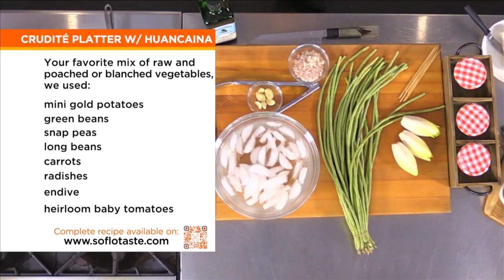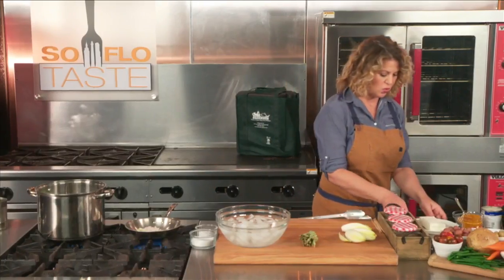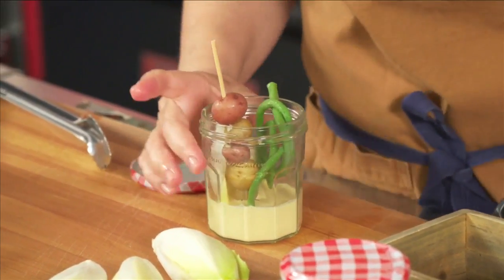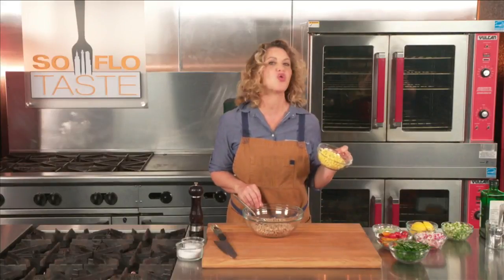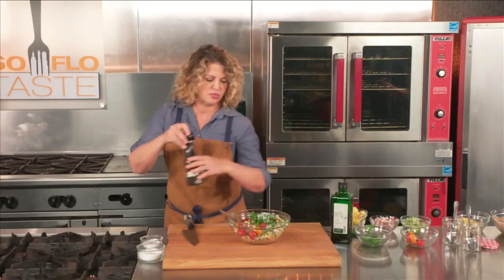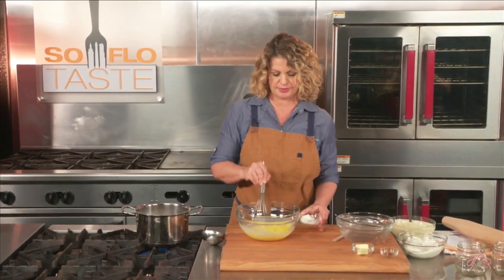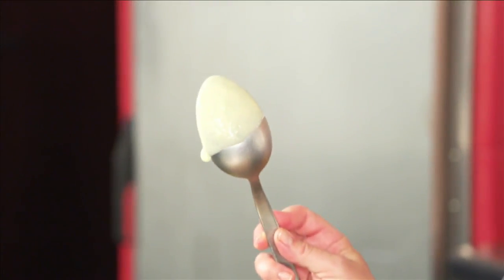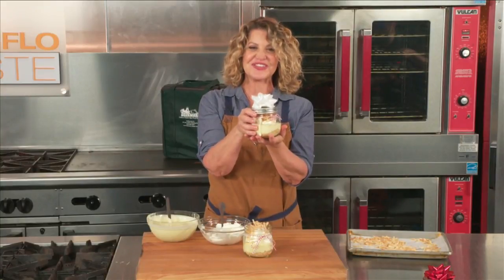Milk Is For Baby Cows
Chef Michelle Bernstein proves that non-dairy recipes aren’t as good is udder-nonsense.  And she proves it.